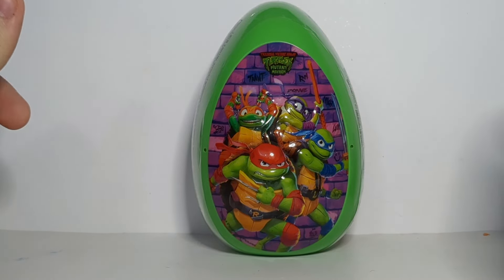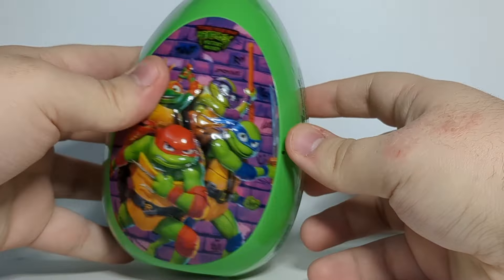Unboxing a TMNT Mutant Mayhem Easter Surprise egg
idk what to put here

I just recorded a bunch of videos so new video's every Wednesday and Sunday